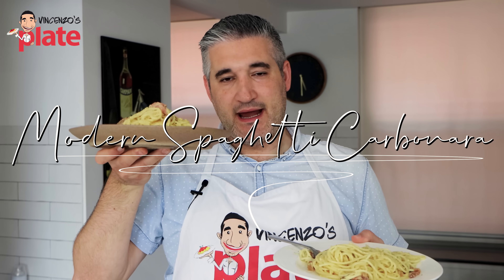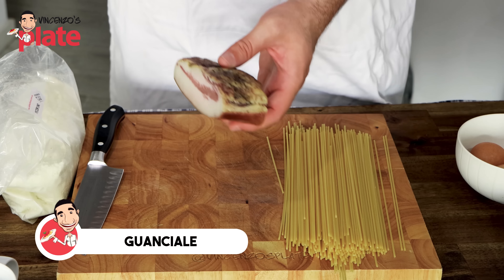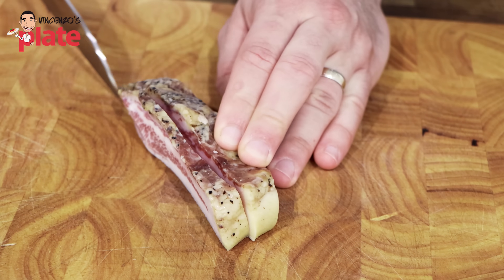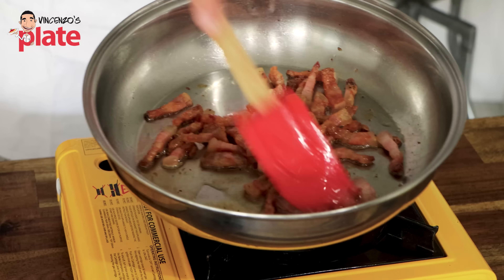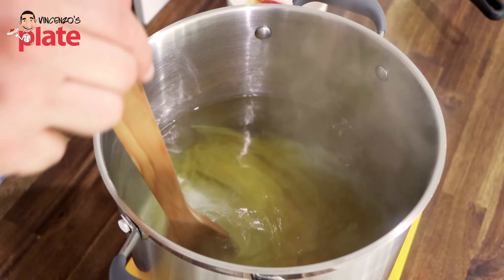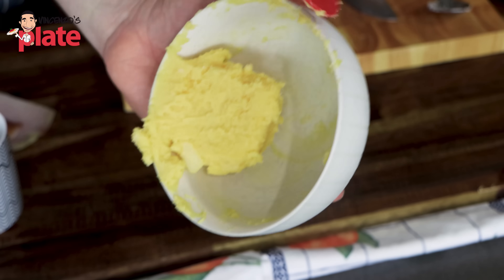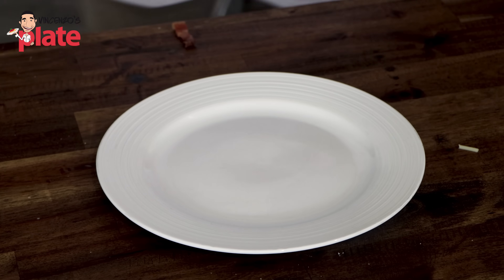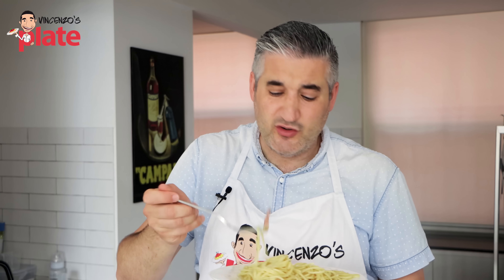How to Make MODERN SPAGHETTI CARBONARA Like a Chef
Modern spaghetti carbonara is a twist on the classic and while it is a little different from the original, the most important rule remains, IT IS MADE WITH EGGS AND ABSOLUTELY NO CREAM!
This favourite pasta dish of mine combines egg yolk with crispy guanciale, salty pecorino cheese and pepper to create a super creamy version of the classic recipe.
Is it better than the original? I’ll let you be the judge this time.

⏱️⏱️TIMECODES⏱️⏱️
0:00 How to Make Modern Spaghetti Carbonara
0:40 Introduction to Modern Spaghetti Carbonara
1:25 Ingredients for Modern Spaghetti Carbonara
2:46 How to Cut the Guanciale
4:07 How to Cook the Guanciale
5:11 How to Cook Spaghetti
6:35 How to Make the Carbonara Cream
8:10 Combine Spaghetti with the Guanciale
9:33 How to Add the Carbonara Cream
10:51 How to Serve Modern Spaghetti Carbonara
11:22 How to Eat Pasta, E Ora Si Mangia...Vincenzo's Plate!